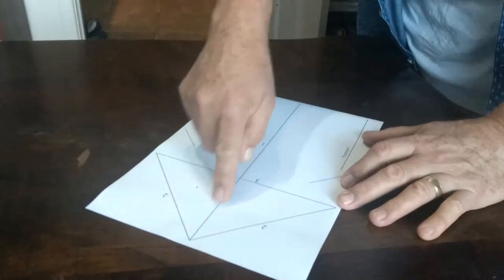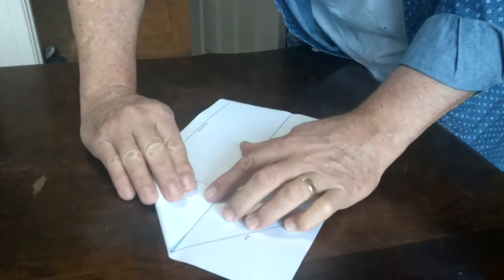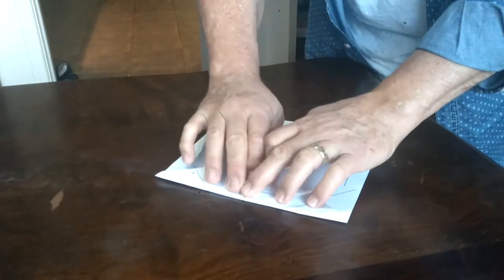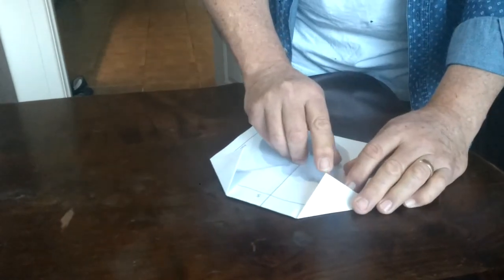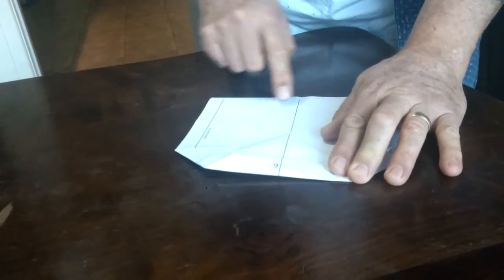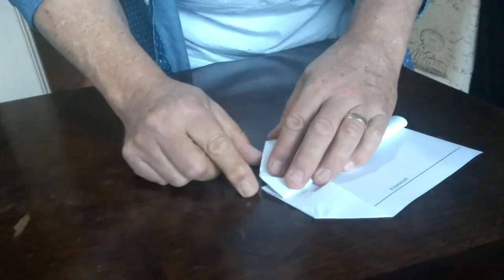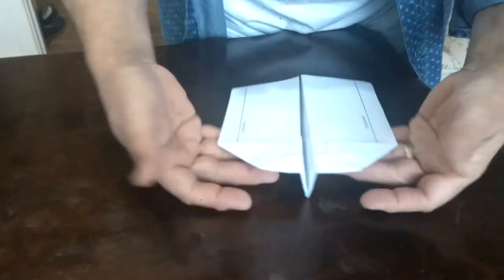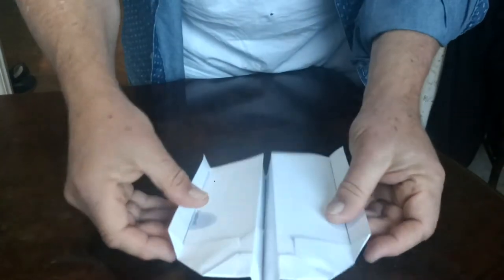Delta-wing paper glider